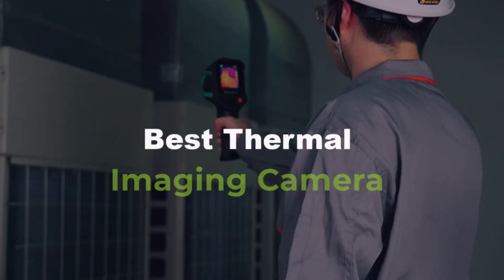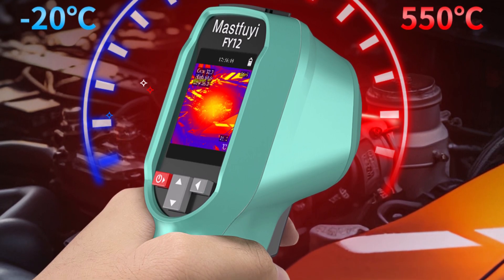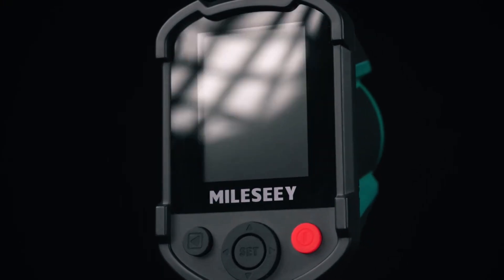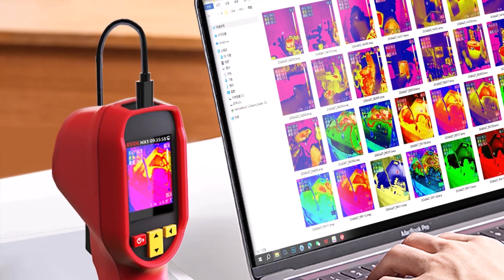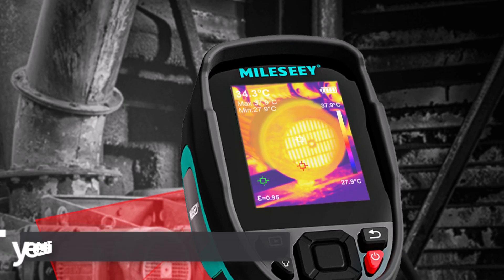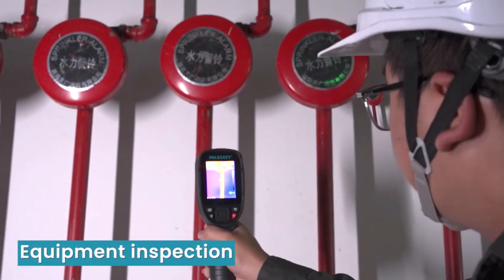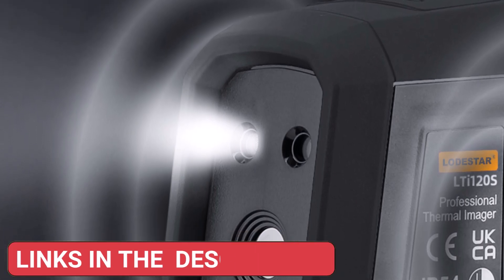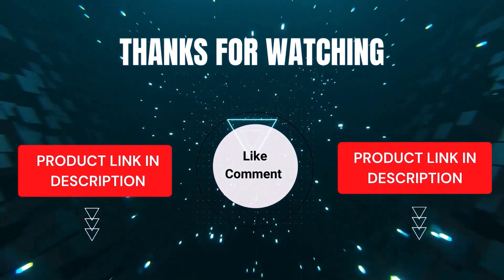Top 5 Best Thermal Imaging Cameras 2025 | Infrared Cameras for Hunting, Home & Industry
Links to the Best Thermal Imaging Cameras are listed below. We've researched the Best Thermal Imaging Cameras and listed them to help you save time and money.

1. ► MASTFUYI Professional Thermal Imaging Camera

2. ► Mileseey Thermal Imaging Camera

3. ► BSIDE Thermal Imaging Camera

4. ► Mileseey TR256B TR256E IR Thermal Imager Camera

5. ► LODESTAR Infrared Thermal Imager

Thermal imaging cameras are becoming increasingly popular for both professionals and hobbyists, offering a unique way to visualize heat patterns and detect temperature differences that are invisible to the naked eye. In this video, we present the Top 5 Best Thermal Imaging Cameras, carefully selected for their performance, accuracy, and reliability. These cameras are perfect for tasks like home inspections, electrical maintenance, mechanical troubleshooting, and outdoor exploration.

Thermal cameras work by detecting infrared radiation and converting it into a visual image that highlights temperature variations. This technology allows users to identify hidden issues such as electrical faults, insulation problems, water leaks, or even observe animals in the dark. Modern thermal imaging cameras are designed to be user-friendly, portable, and highly precise, making them suitable for both beginners and experienced users alike.

In this video, you will discover:
✅ High-resolution cameras for detailed thermal imaging
✅ Portable and lightweight designs for easy handling
✅ Devices with accurate temperature measurement capabilities
✅ Affordable options that deliver excellent value
✅ Cameras with convenient features for capturing and storing images

When choosing the best thermal imaging camera, important factors to consider include resolution, temperature range, portability, and ease of use. Whether you need a camera for professional work or personal projects, these top 5 picks provide a clear comparison to help you make an informed decision.

Thermal imaging technology is transforming the way we analyze heat, enhance safety, and detect potential problems early. From preventing electrical hazards to improving energy efficiency and monitoring environments, these cameras offer reliable performance, convenience, and peace of mind in a wide range of applications.

If you are looking to invest in a high-quality thermal imaging camera, this video will guide you through the best options, combining accuracy, durability, and overall value for any user.